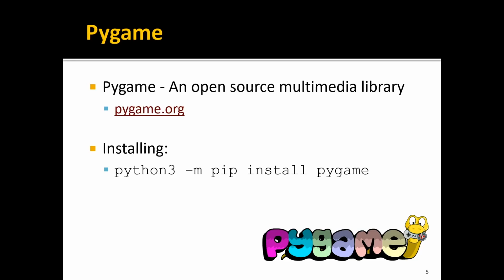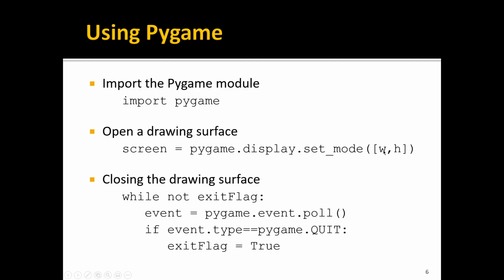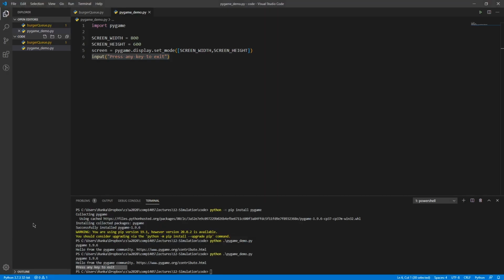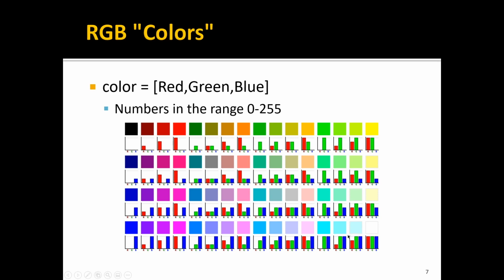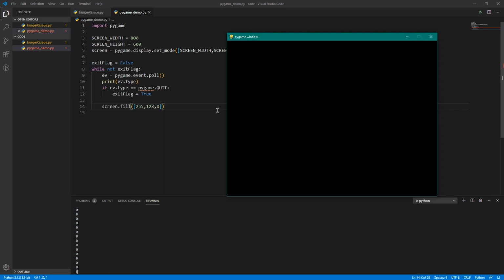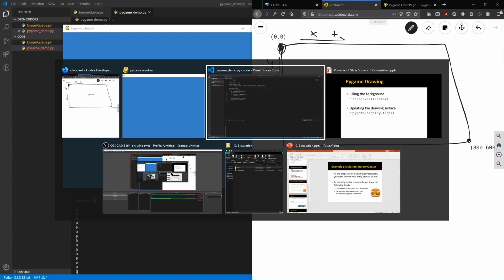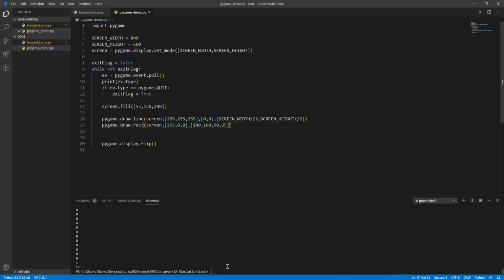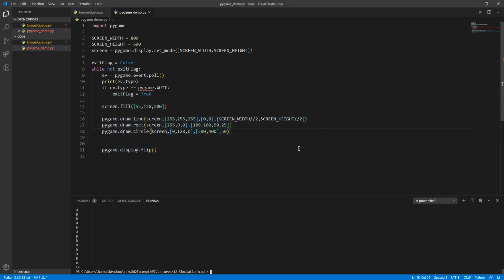Ch12.2 - Intro to Pygame